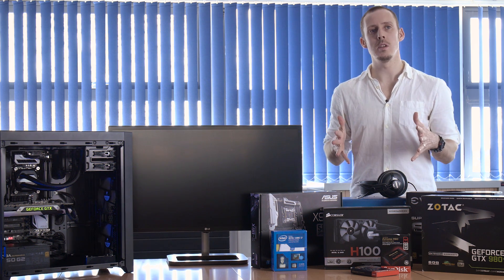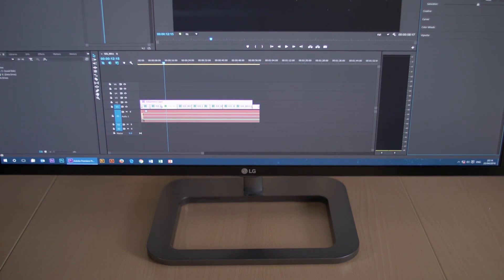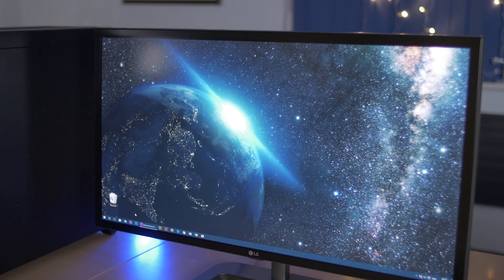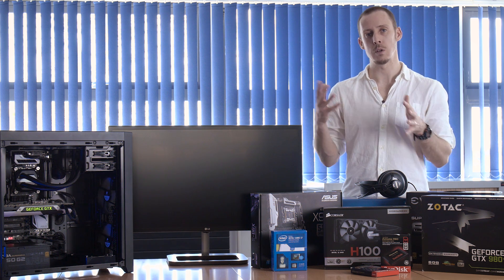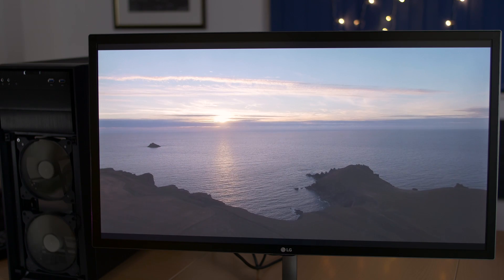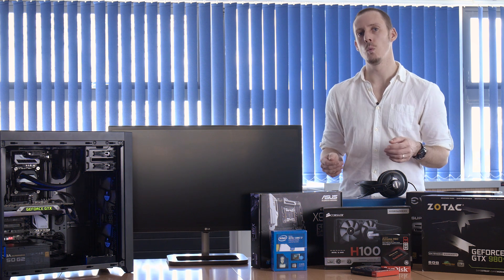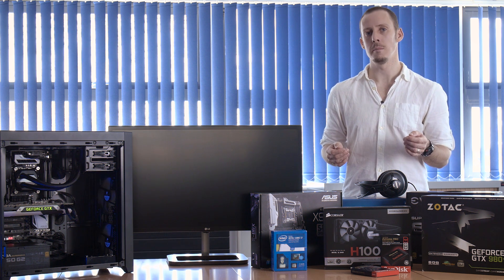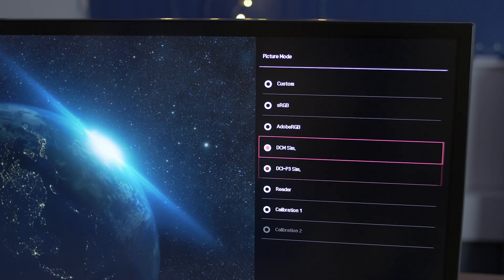Speccing a PC for 4K video editing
A look at the build of my editing PC workstation. This PC is for professional video editing in Adobe Premiere Pro CC as well other applications in the Adobe Creative Suite/Cloud. It is mainly used to edit 4K video footage and has been built to offer fast performance and render times. A full list of components can be found below.

H100i GTX Cooler

LG 31MU97 Monitor

SanDisk Extreme Pro 240GB SSD

WD RAID HDD

EVGA Super NOVA G2 PSU

NVIDIA GTX 980Ti GPU

Asus x99-S MOBO

SanDisk Extreme Pro 960GB SSD

Crucial DDR4 RAM